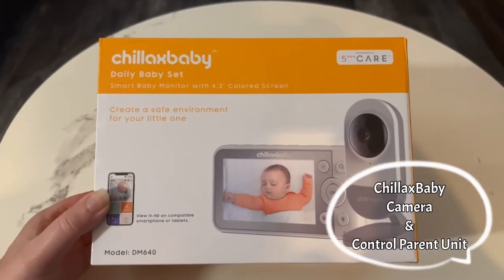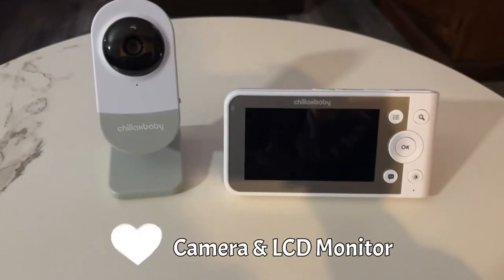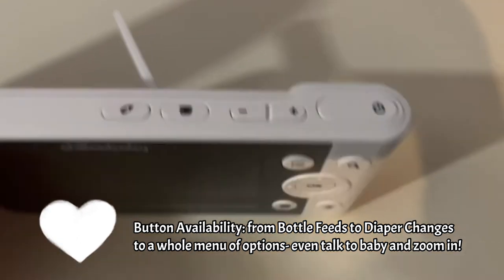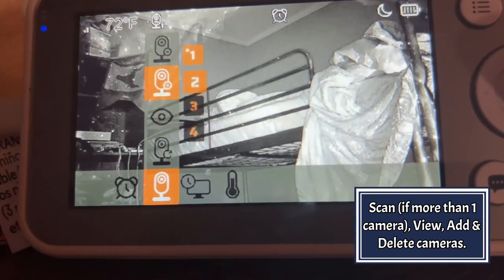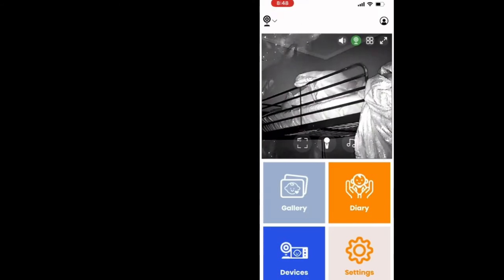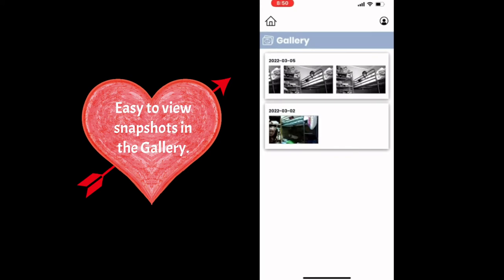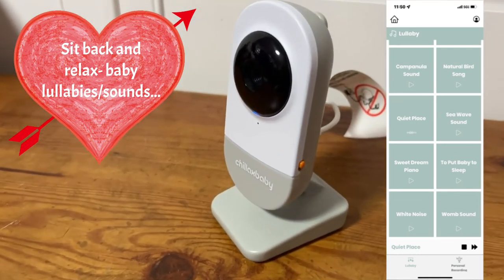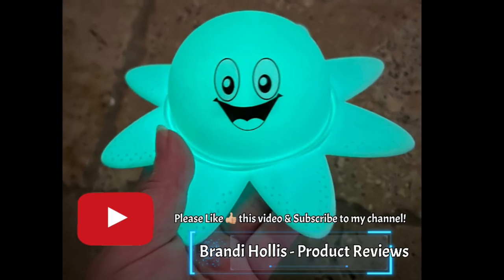ChillaxBaby Camera & Control Parent Unit, Nanny Cam Model: DM640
Smart Baby Camera and Control Parent Monitor - Love It!

This is a really nice monitor set to alert any parent if anything happens (movement or sound related). It also has a cool way to log feeds and diaper changes. There is a phone app that can be used for remote use, or for those who don’t want to get up off the couch. Multiple cameras may be added to the system as well. This camera set is quick and easy to set up. The monitor can be plugged in and charged to remove, if you wanted to bring it elsewhere, to another room in the house. Two-way communication is great! Even set lullabies from the choice list - or make your own. Safe and simple.